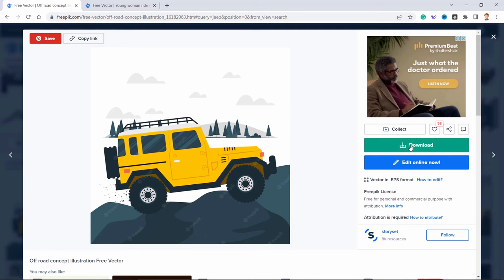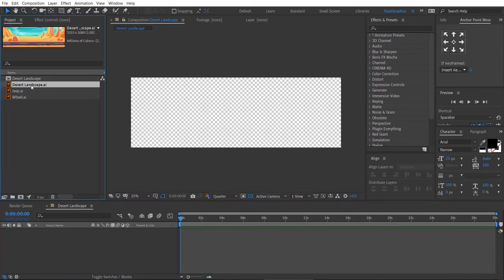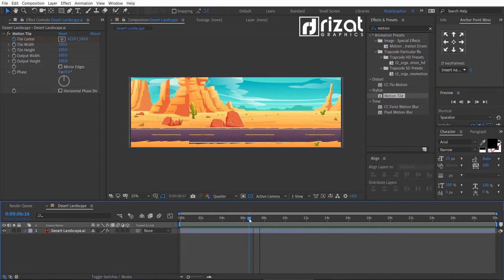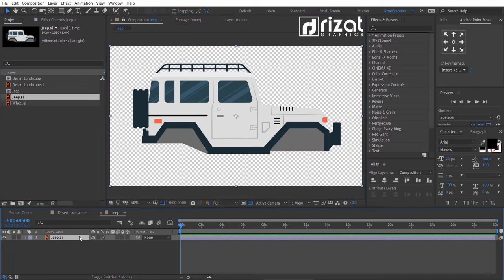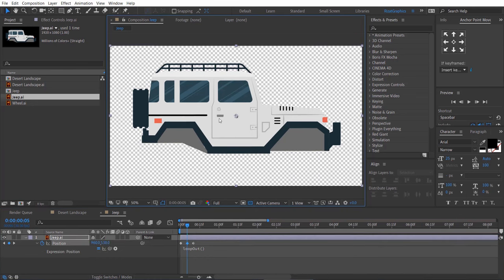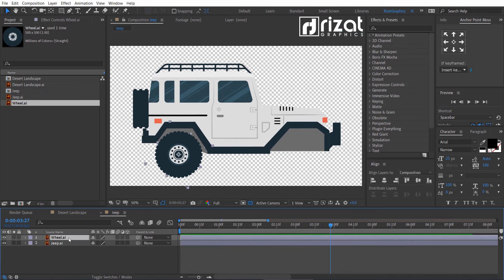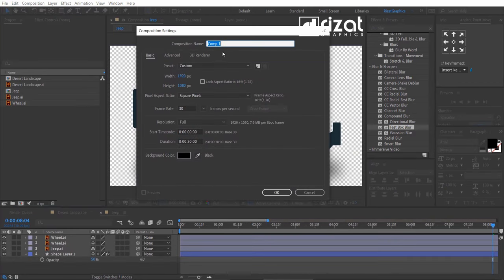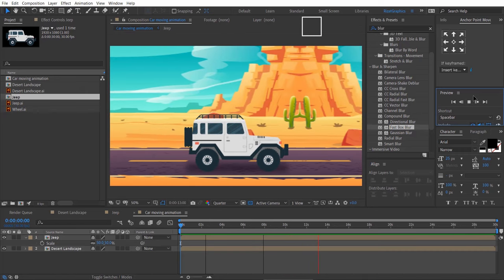After Effects Tutorial: Simple Car moving animation in Adobe After Effects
Hello Everyone.
Welcome back to Rizat Graphics. In this short tutorial, you'll learn to make simple car animation Adobe After Effects 2019. After watching this tutorial, you will be able to create your own scene.
I have used vector files for this project. But you can use the transparent .png files to complete this task.
You just need to have three separate files.
1. The Landscape
2. Car
3. Car Wheels.

This is a short and easy tutorial and suitable for beginners & intermediate levels.

► Vector files used:
1. Car vector created by storyset
2. Happy life vector created by upklyak